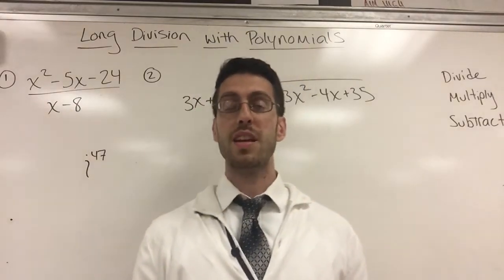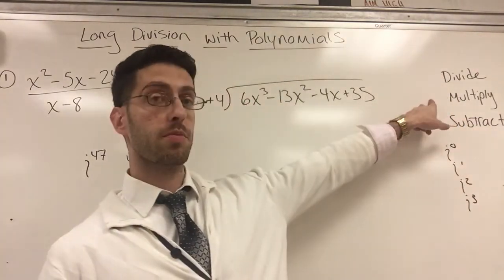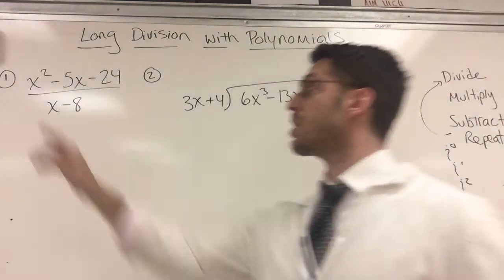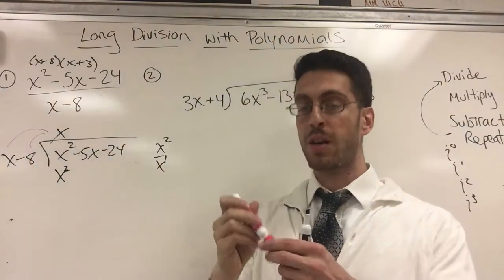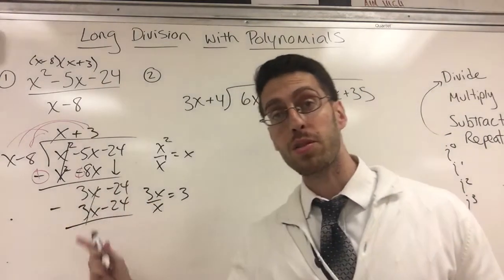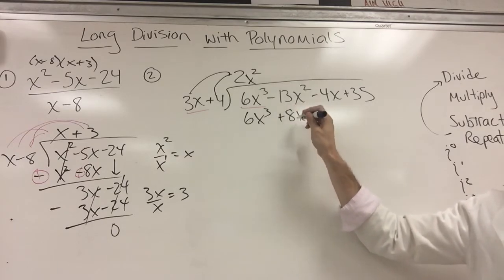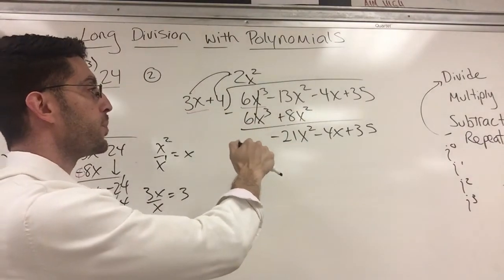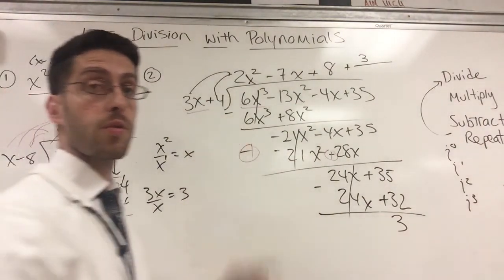How to perform Long Division with Polynomials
Just like in 3rd grade, we divide, multiply and subtract. It's great practice with rules of exponents as well. Although it's possible to have negative exponents and decimals, these examples are basic with integers and positive exponents only. Long division is most helpful when there is a remainder, proving the divisor is NOT a factor.